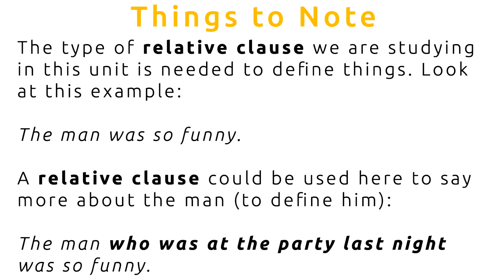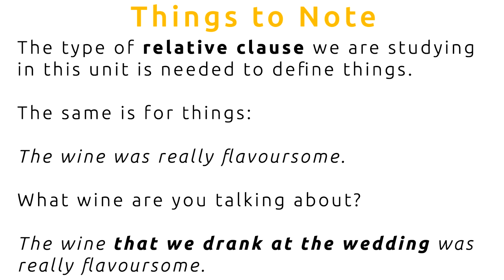Learn English Grammar - Relative clauses (Things to Note)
English Grammar Launch is an intermediate English grammar course taught by me, Anthony, a native British English speaker. You will learn the target grammar structures at a deep level, so that you can sound more native-like when you speak English.

Better understand spoken English.
Have a deeper knowledge of the structure of English grammar.
Produce the target structures confidently and accurately.
Requirements
A pre-intermediate to intermediate level of English.
A desire to improve your English through practice.